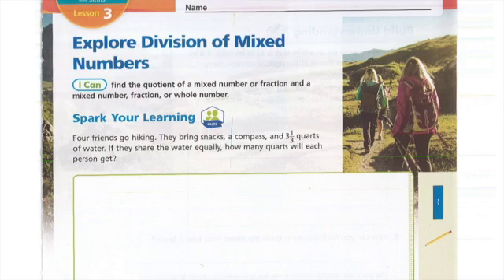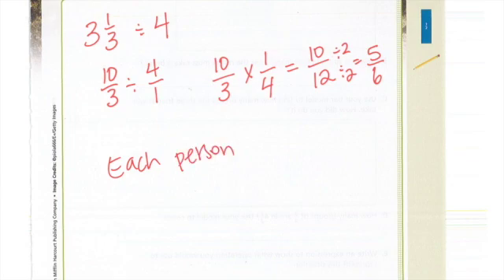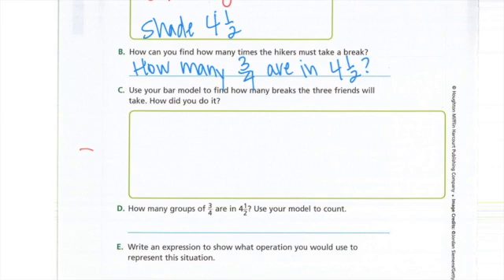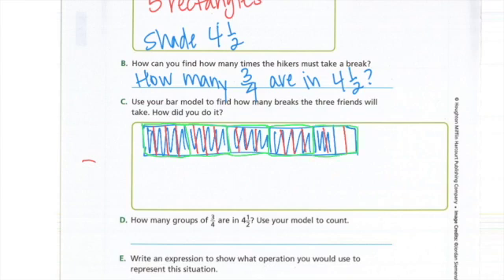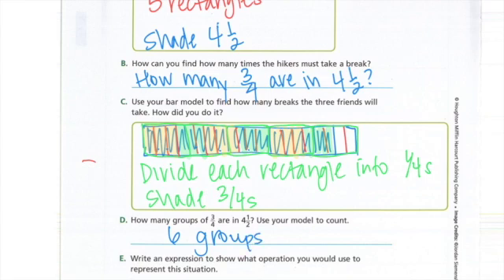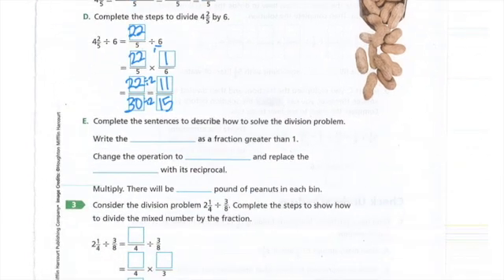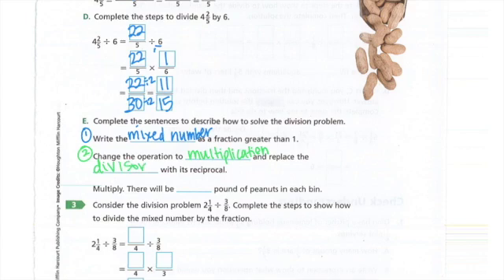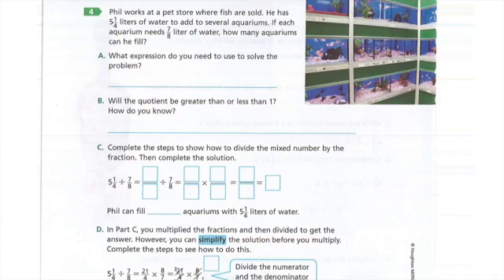Lesson 3.3 Remote